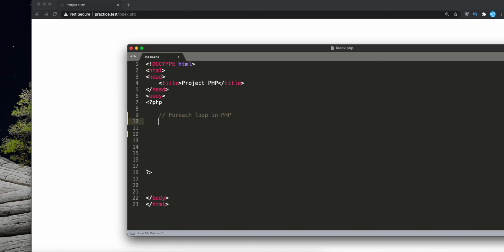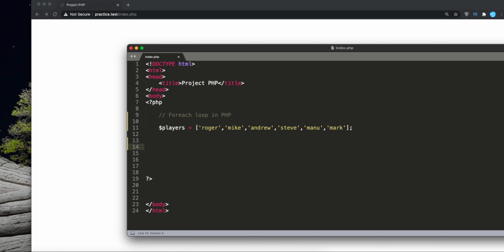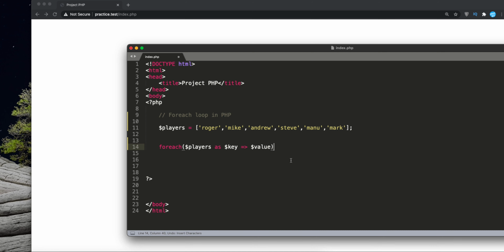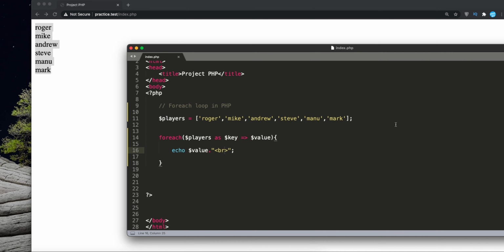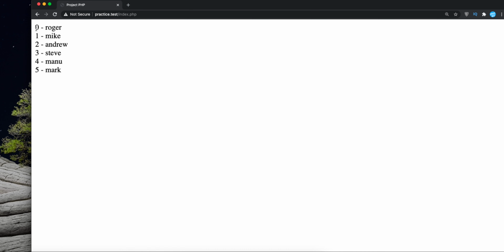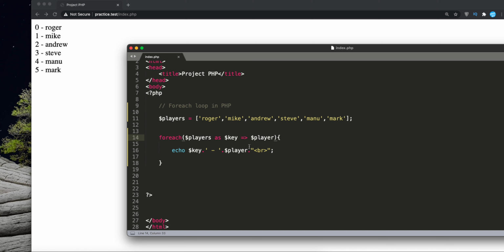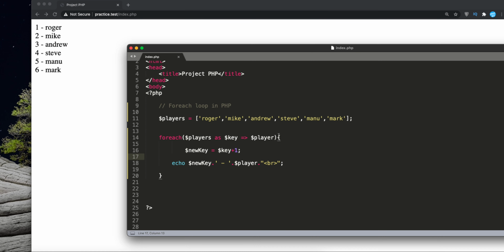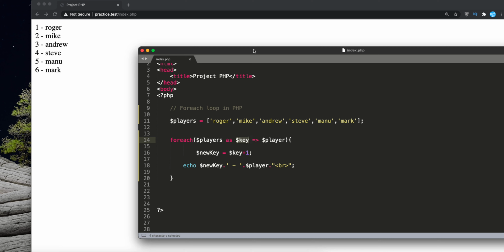19: Foreach loop in php 8 example | PHP Tutorial | Learn PHP Programming | PHP for Beginners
In this video you will see how we use foreach loop to print data in php. Foreach loop used with arrays alot and understanding with foreach is important. Download the code for your practice.